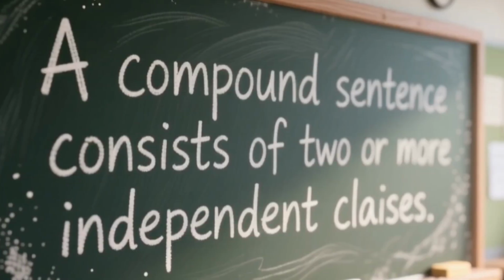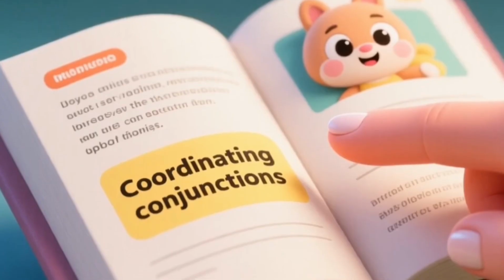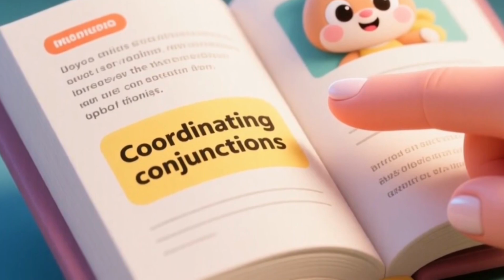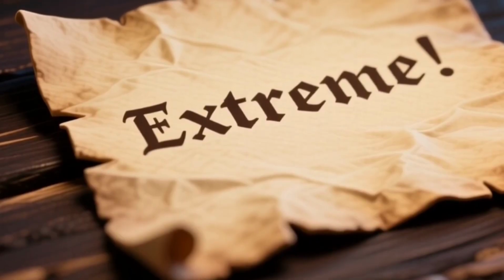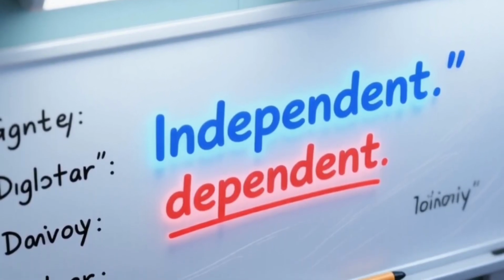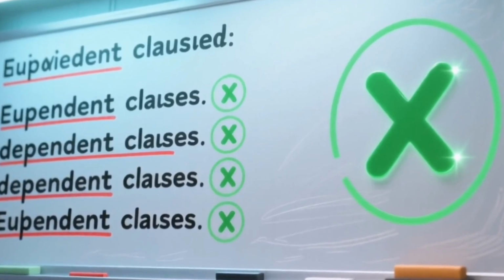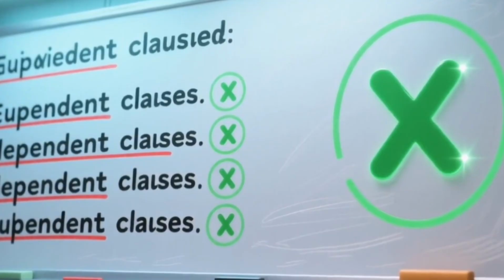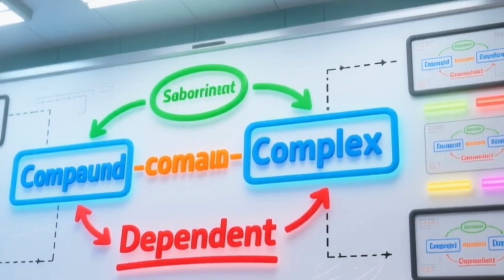Types of Sentences Explained | According to Function and Structure | 50 MCQs | English Grammar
Sentence Types (According to Function) Quiz

Types of Sentences (According to Structure)Quiz

Description

Learn Types of Sentences according to Function and Structure in this clear and easy English grammar lecture. This lesson explains the four types of sentences by function: declarative, interrogative, imperative, and exclamatory, and the four types by structure: simple, compound, complex, and compound-complex sentences.

The video helps students understand how different sentences are formed and used in English writing, communication, and grammar exams. It is perfect for learners who want to improve their sentence structure, writing skills, and grammar knowledge.

This lecture is useful for students, English learners, teachers, and anyone preparing for grammar tests or competitive exams.